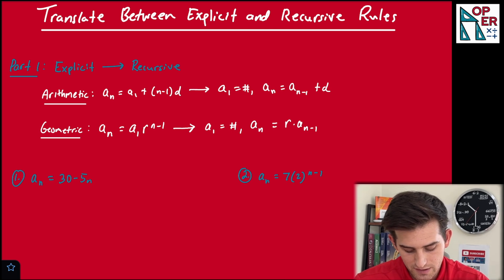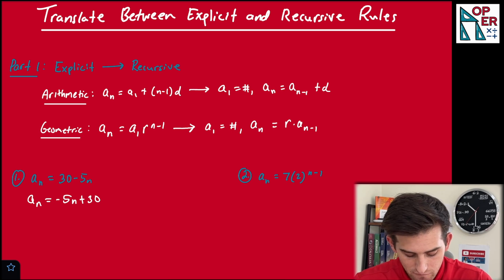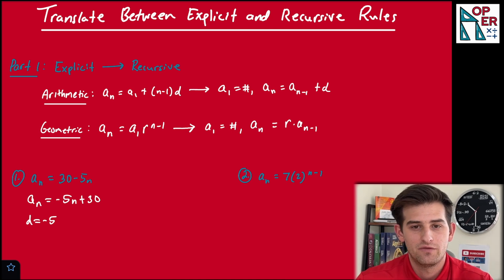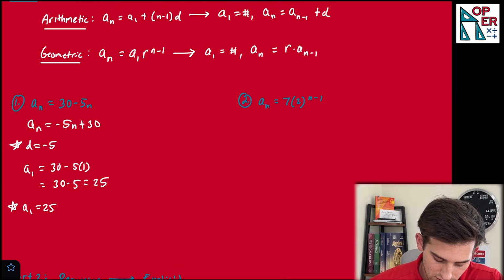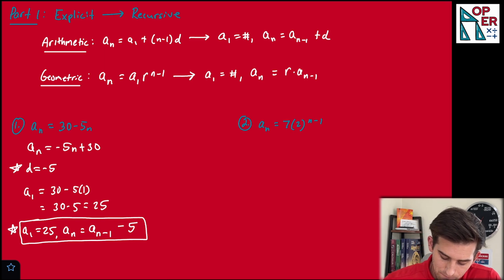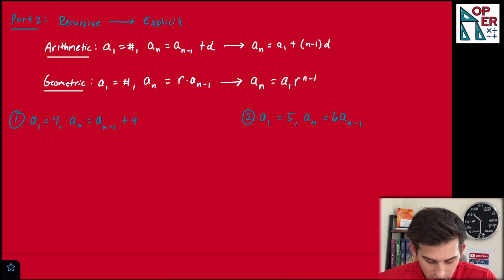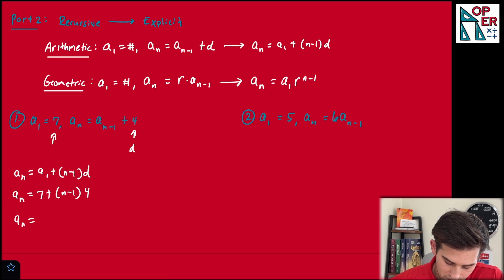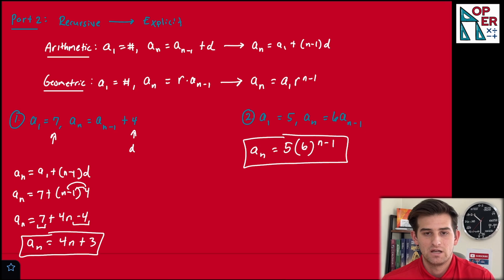Translate Between Explicit and Recursive Rules